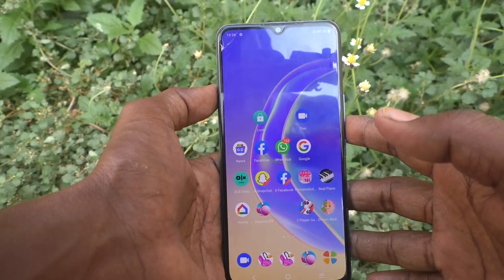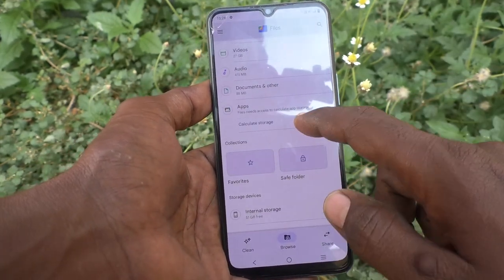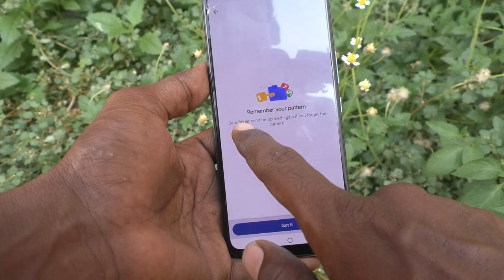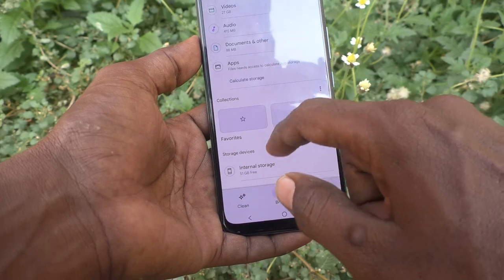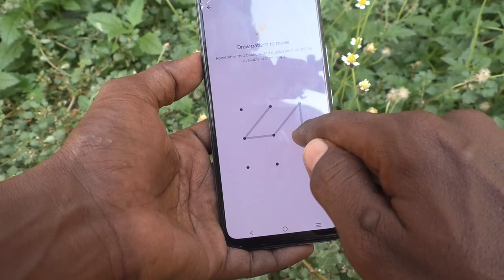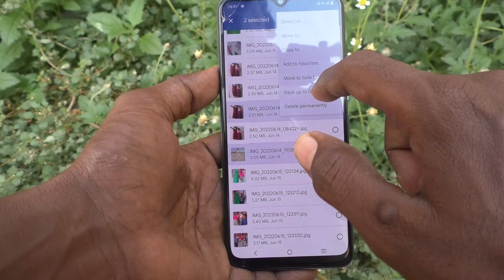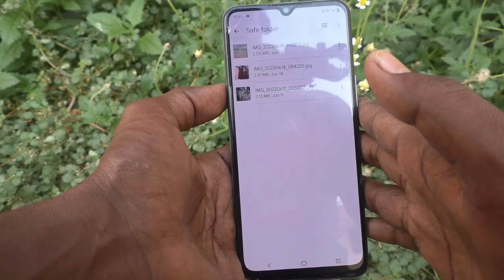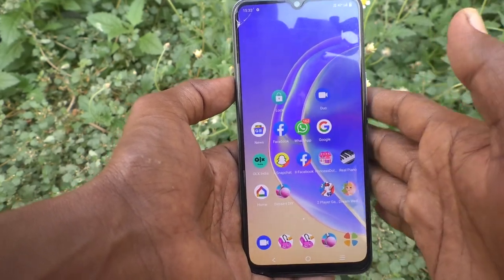How to hide photos and videos by file safe in Vivo V21e 5G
Vivo V21e 5G photos and videos hide by file safe or safe folder settings: Learn here how to hide photos and videos by file safe in Vivo V21e 5G smartphone.